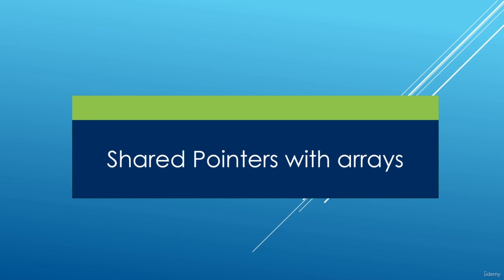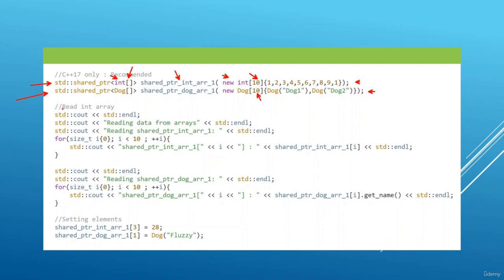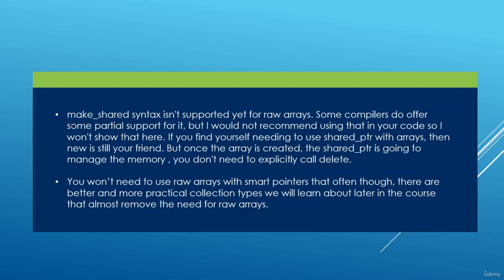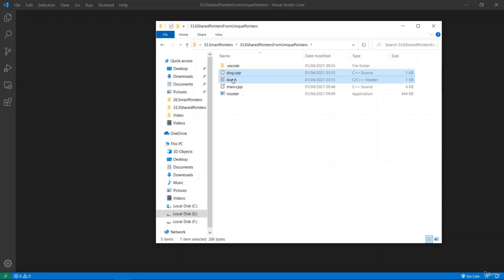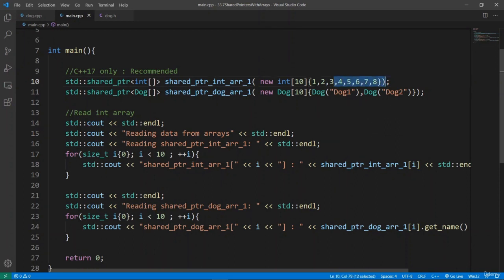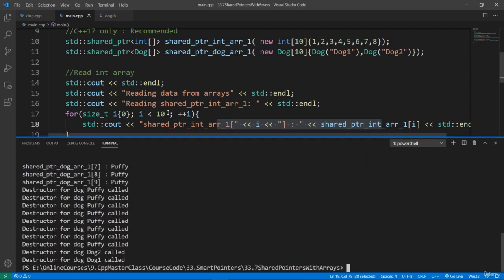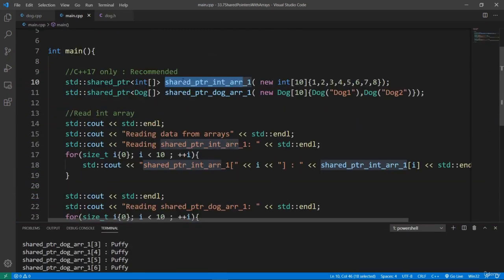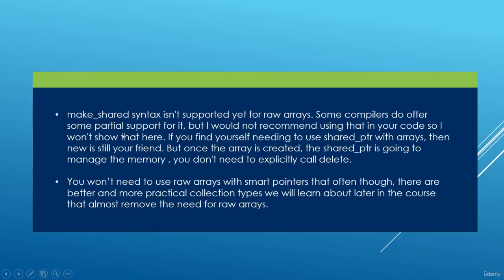012 Shared pointers with arrays